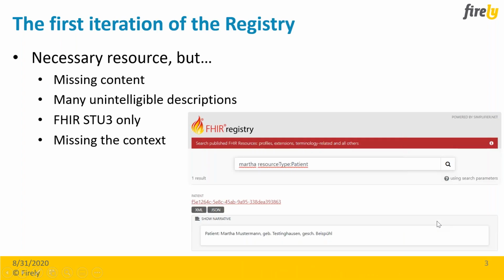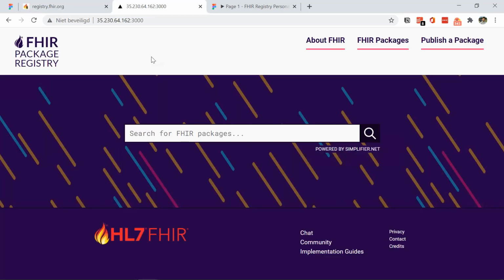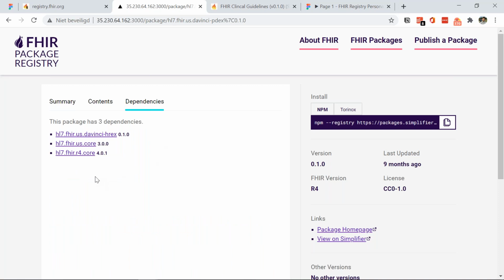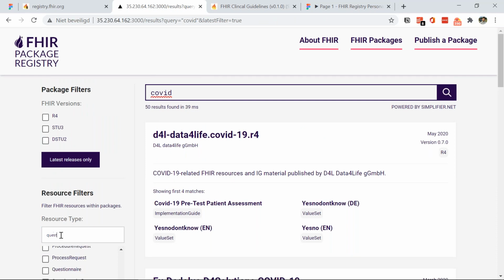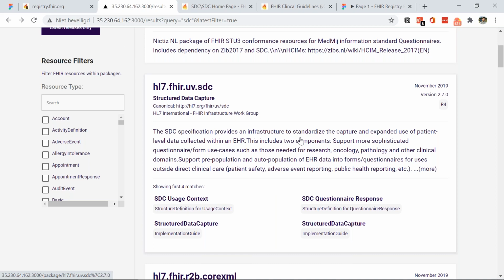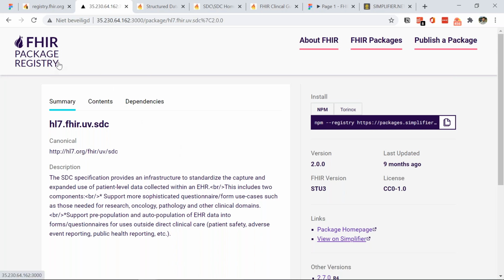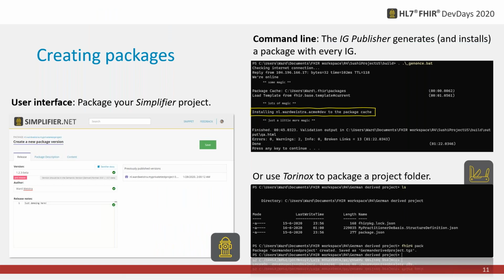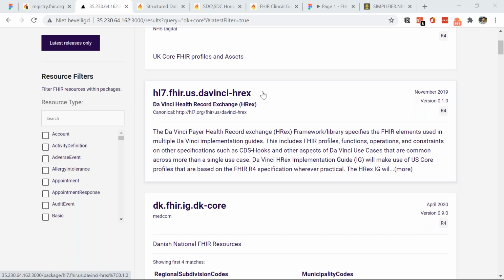Birds of a Feather Overview of Registry fhir org Release 2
This session presents an overview of the new FHIR registry, which will soon be made available for use by HL7 International. The upgraded FHIR registry contains powerful new query features for the FHIR community to find any FHIR package, profile or resource for reuse or to inform standards development projects. The registry content is now based on the FHIR package registry, bringing together production ready FHIR resources and packages from the core HL7 FHIR specification, HL7 published Implementation Guides and community FHIR content from Simplifier.net.